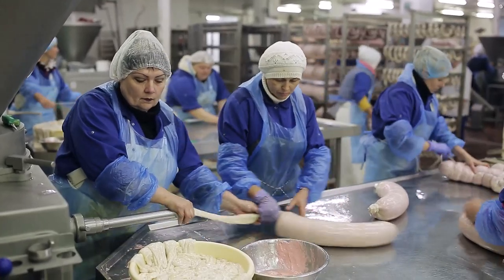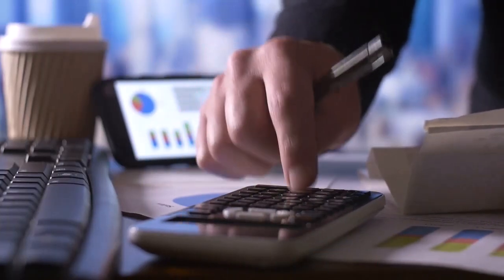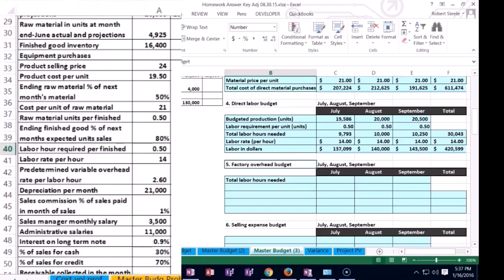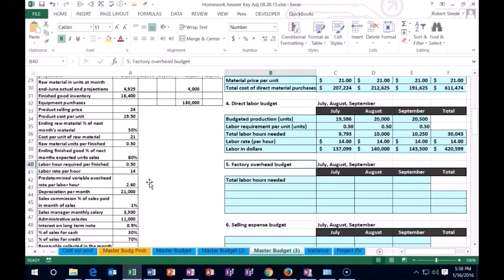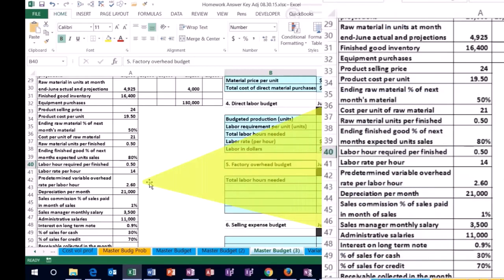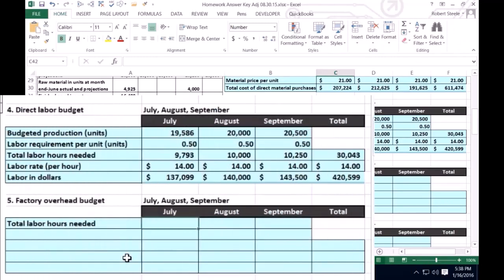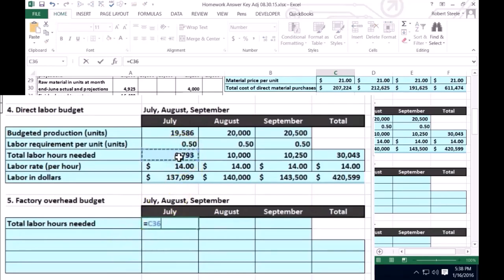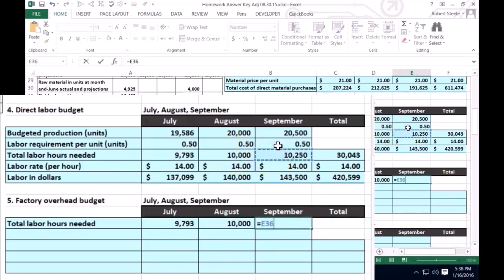Factory Overhead Budget Master Budgets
In this video, we focus on the factory overhead budget within master budgets. Learn how to calculate variable and fixed overhead costs, understand predetermined overhead rates, and accurately allocate overhead expenses. Perfect for accounting students and professionals looking to enhance their budgeting skills and efficiency.